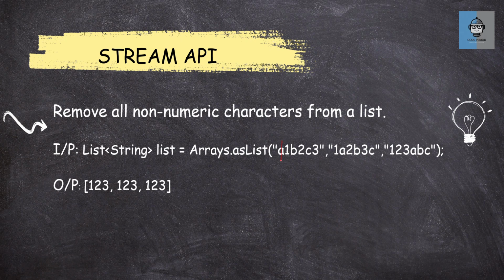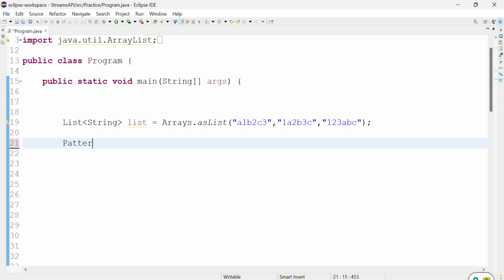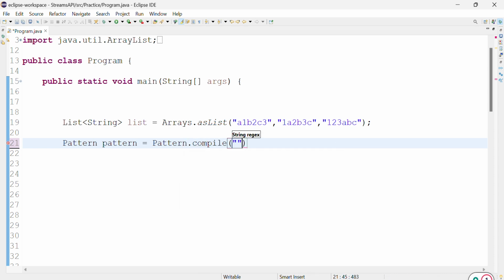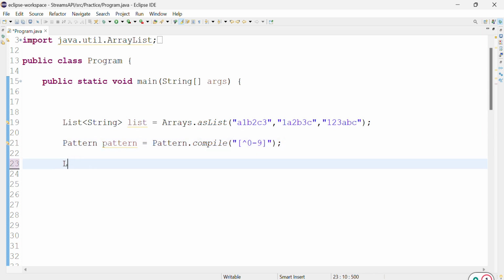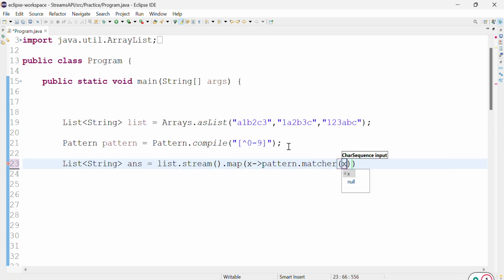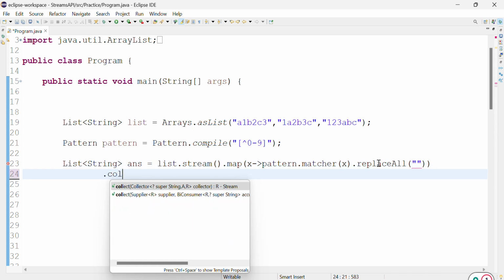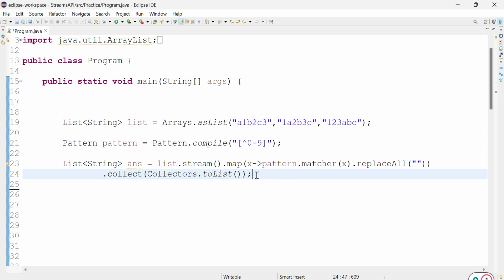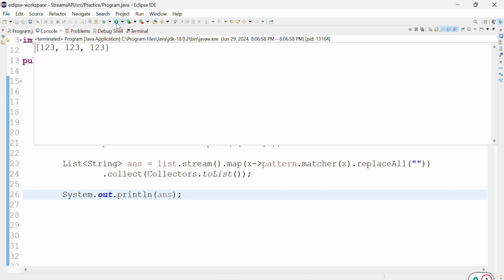Java 8 Stream API -28 Remove all non-numeric characters from a list. || Most Asked